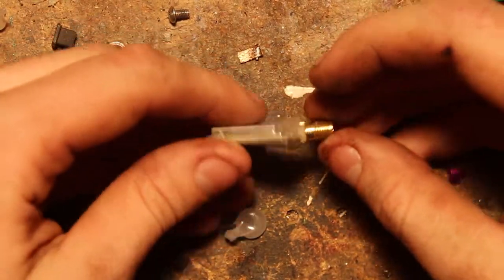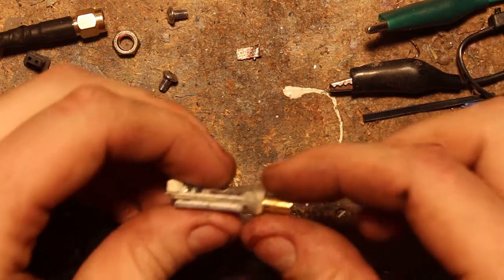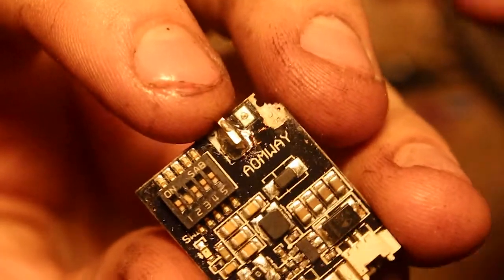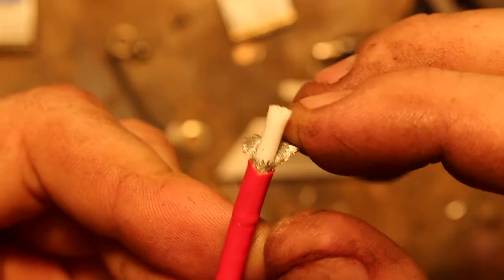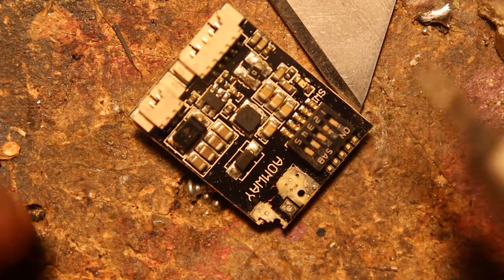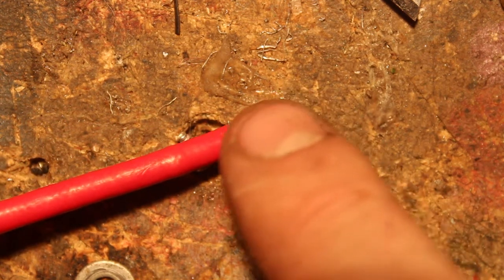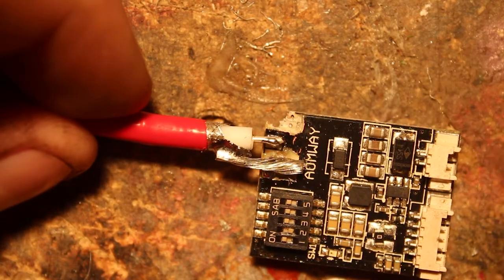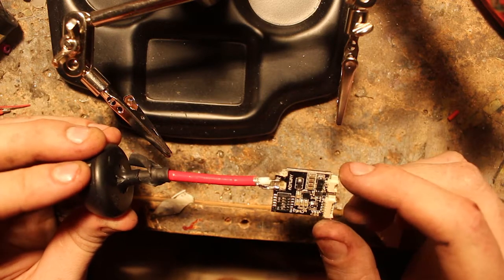✮WORKBENCH✮ DIY hard soldered FPV drone antenna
How to solder your FPV antenna directly to the VTX to prevent the SDMA connectors snapping off the board.